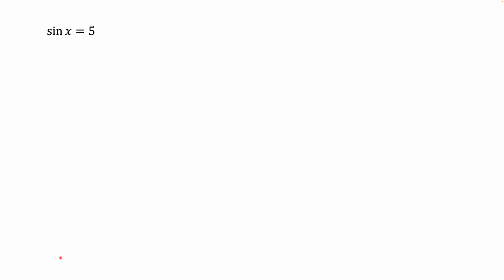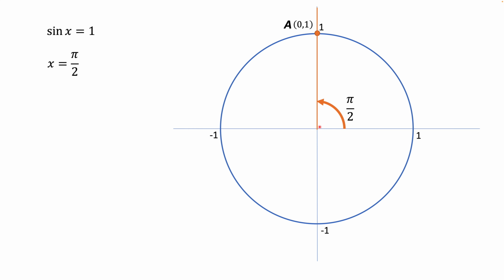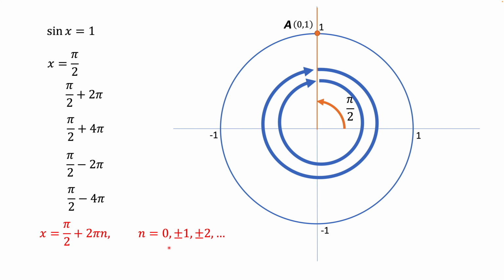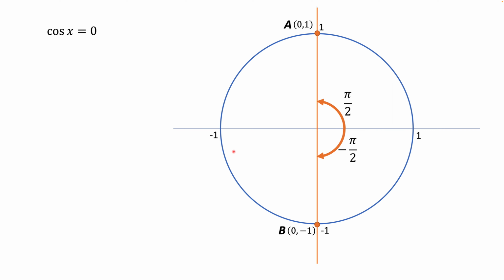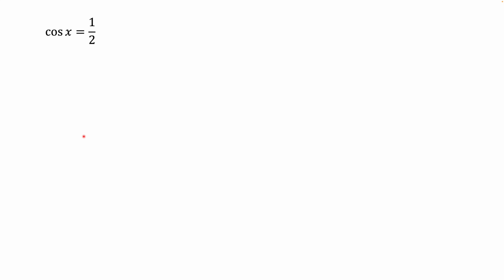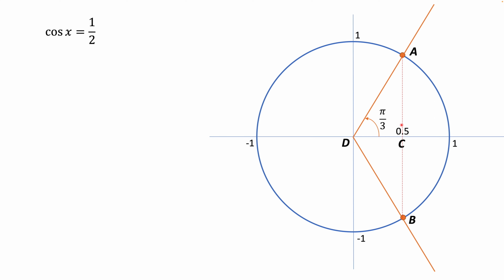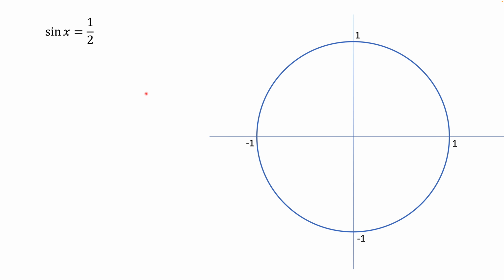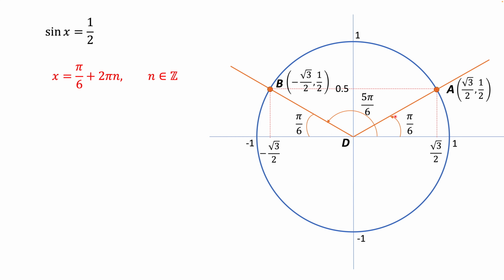17. Simple equations for sin and cos.